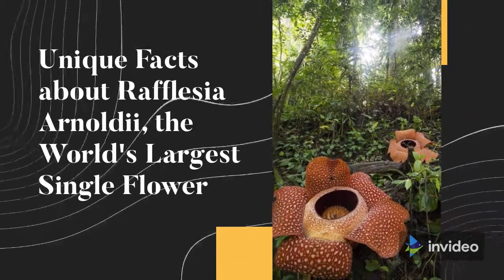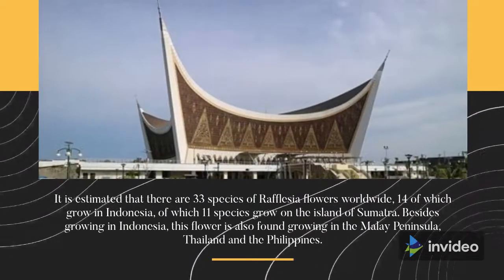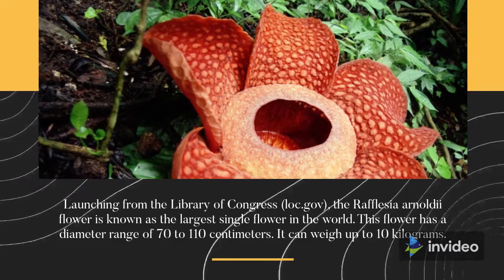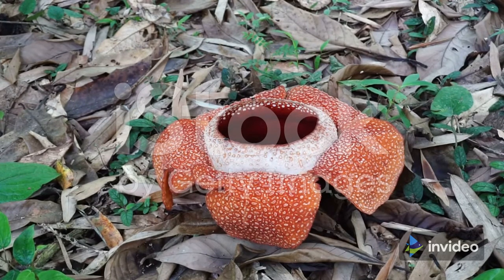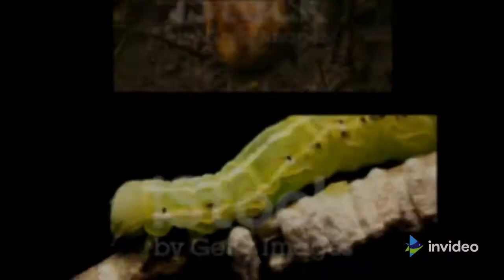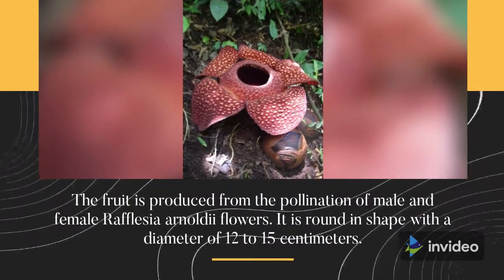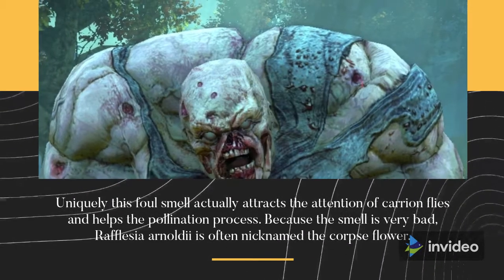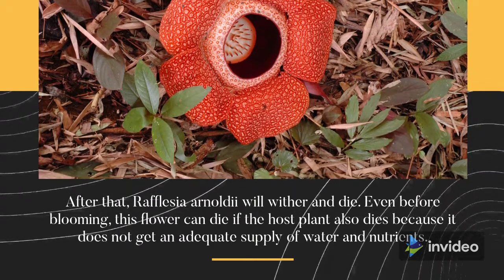Unique Facts about Rafflesia Arnoldii, the World's Largest Single Flower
UniqueFacts about RafflesiaArnoldii, the World's Largest Single Flower